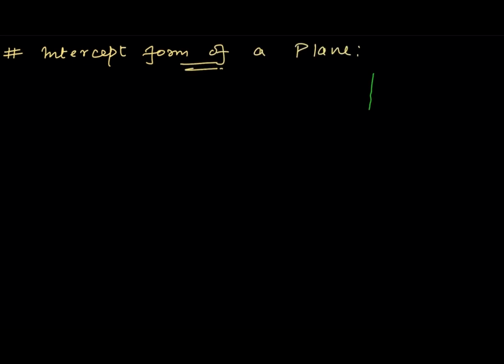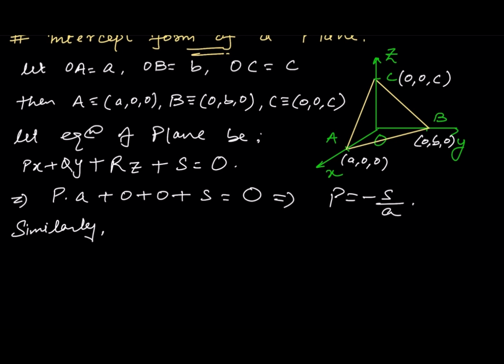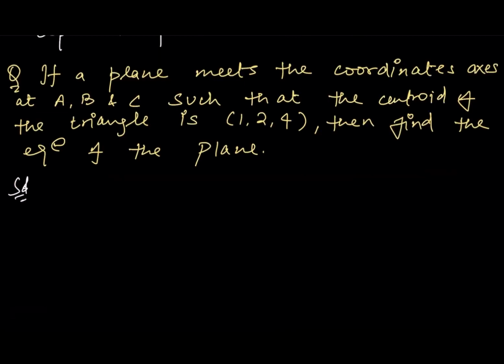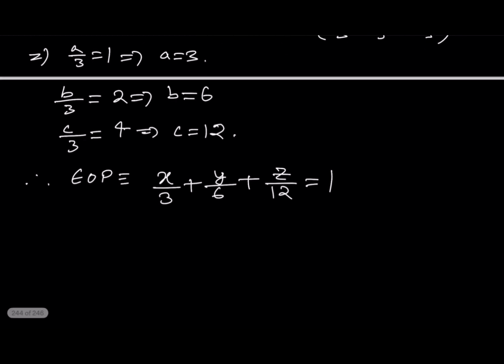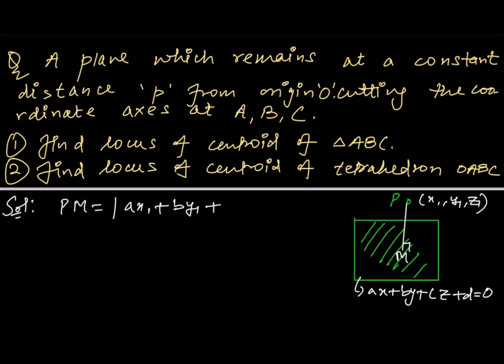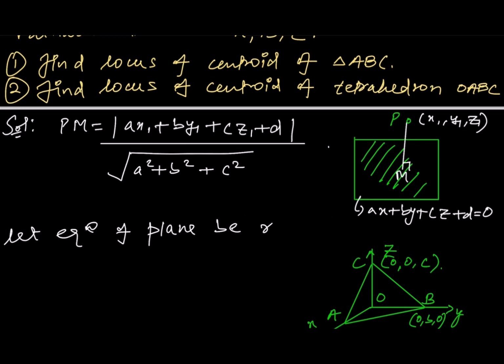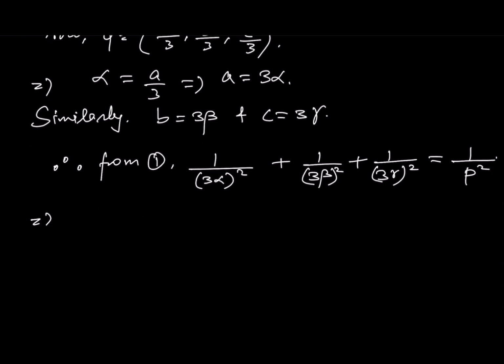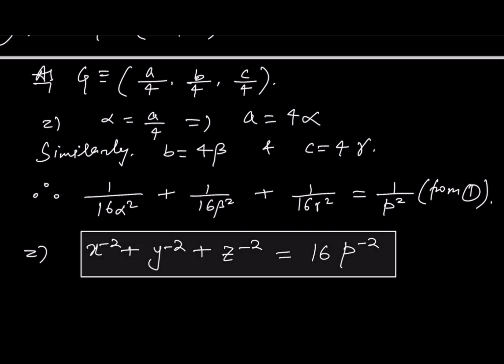Intercept form | Plane | 3-Dimensional Geometry | IIT-JEE | L-25